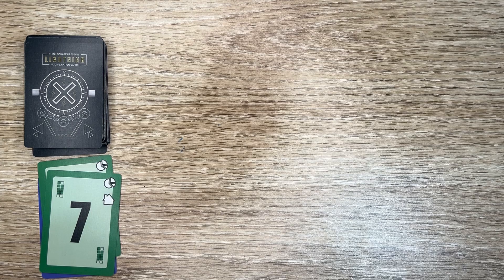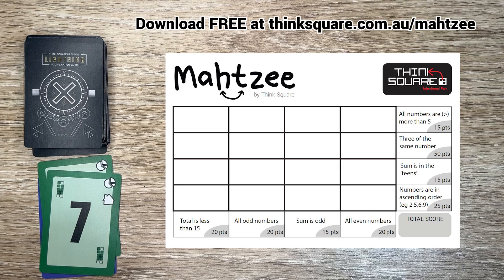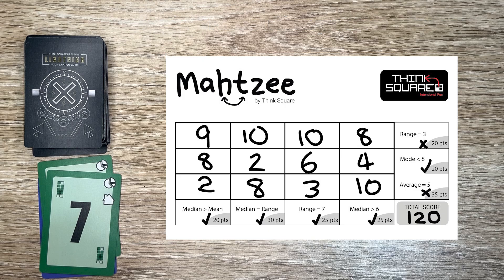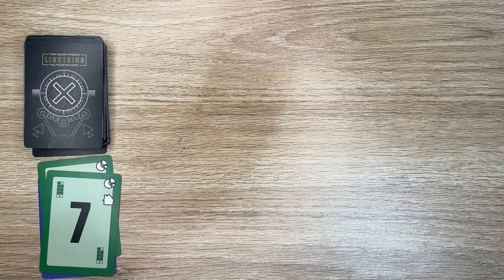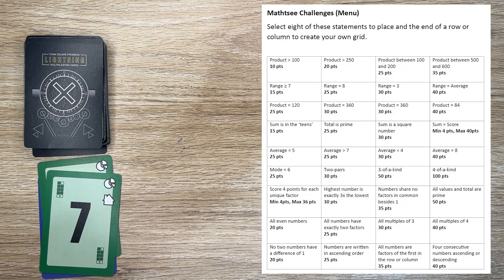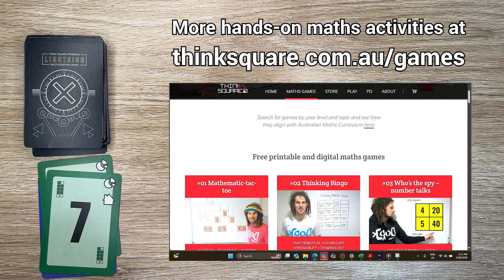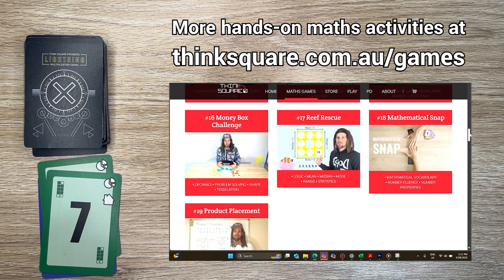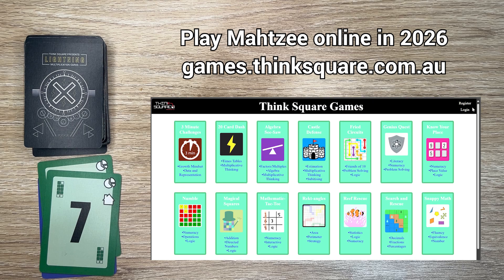Mahtzee - Mathematical adaptation of Yahtzee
This incredibly versatile and engagning maths game can used to develop an understanding of probability, number, shape, mathematical vocabulary and more.

Players aim to achieve the highest score by arranging the numbers drawn to satisfy statements at the end of each row and column to maximise their score.